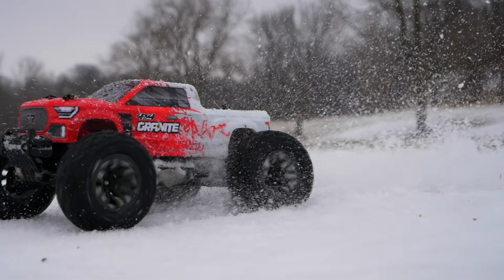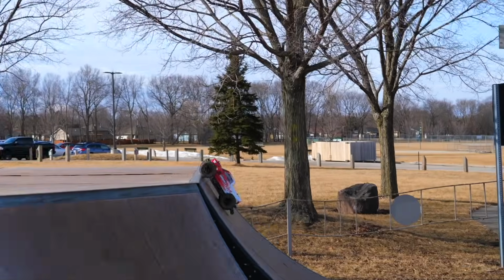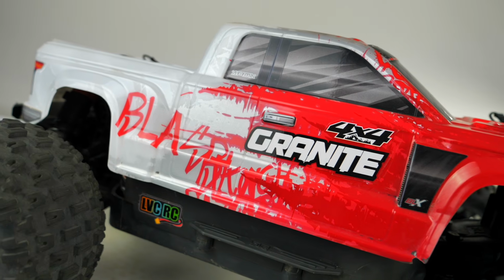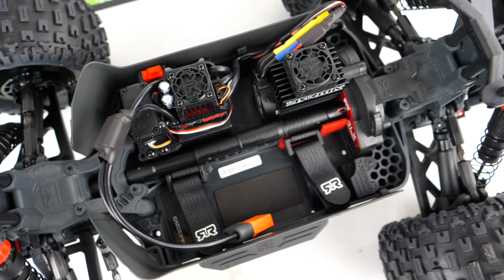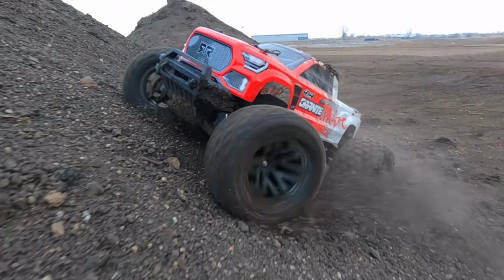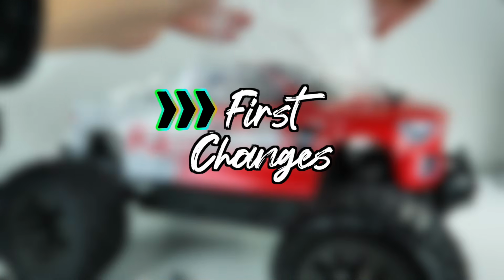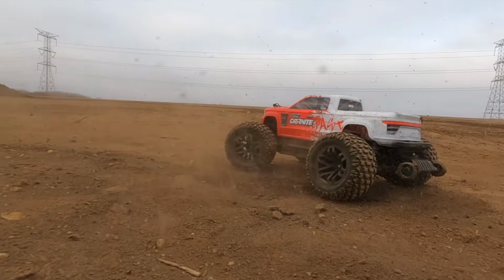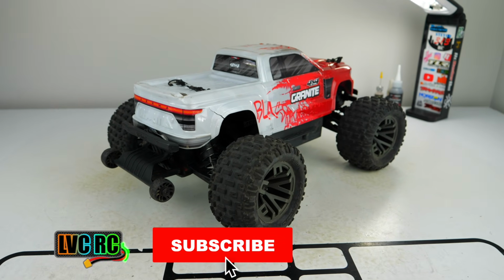ARRMA Granite 3S 4x4 BLX REVIEW | Performance, Durability, & Best Upgrades?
I review the ARRMA Granite 3S 4x4 BLX after 7 months of owning it and discuss my overall thoughts on the vehicle. I also share some advice for both new and future Granite owners.

Camera / Lens ▷
Camera Microphone ▷
Action Cam ▷
Voiceover Microphone ▷
Editing Laptop ▷

▵ TIMECODES ▵
0:00 Intro
0:10 Performance
1:26 Durability
3:53 First Changes